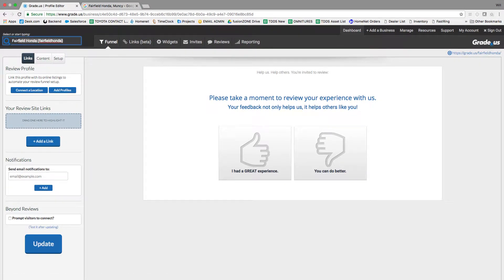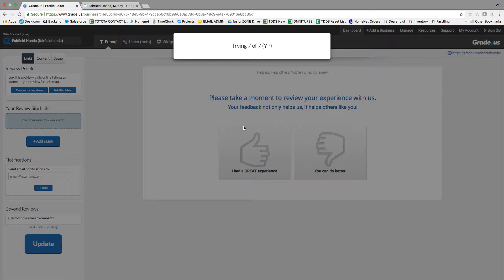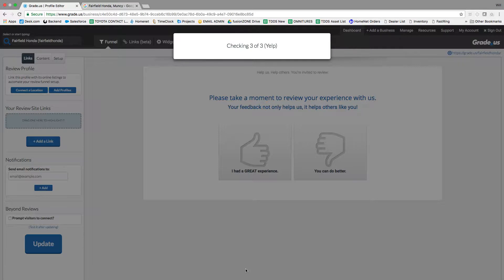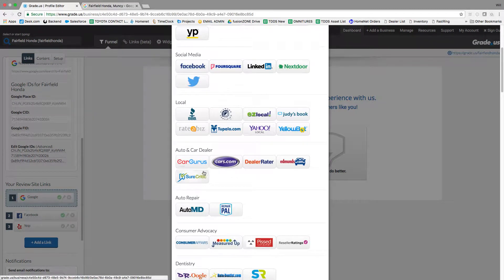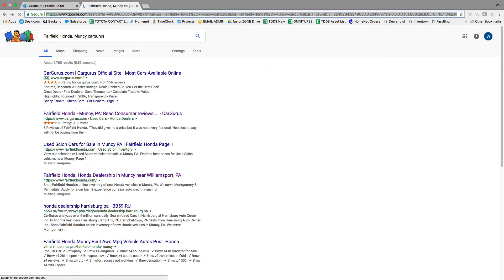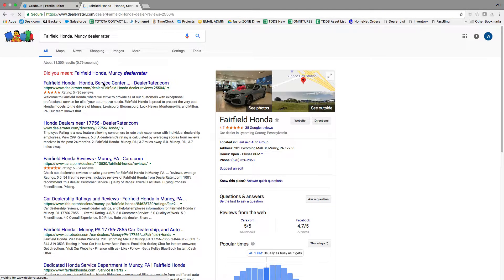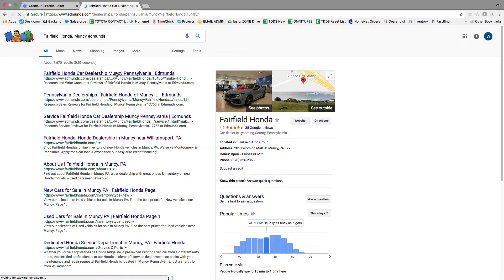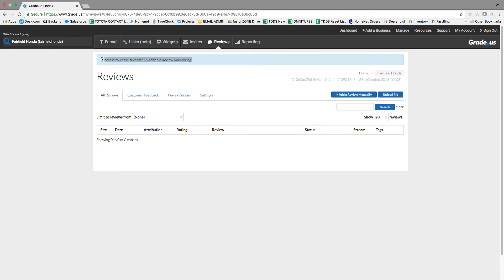Reputation Management | Initial SetUp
This is the initial setup of brand locations for Grade.us